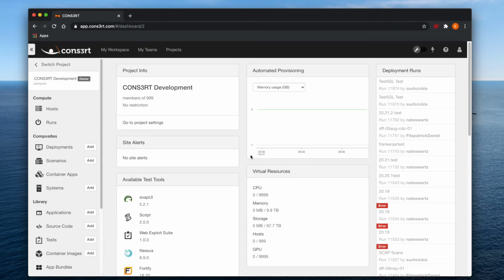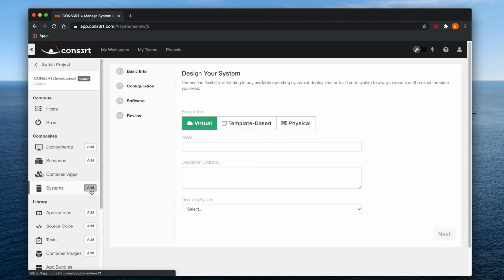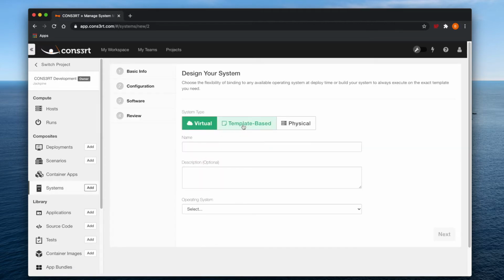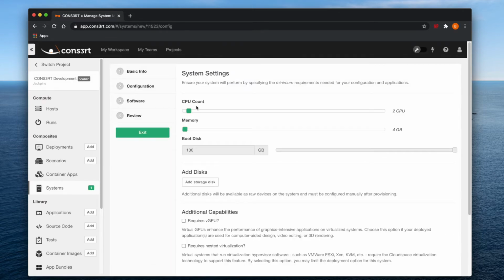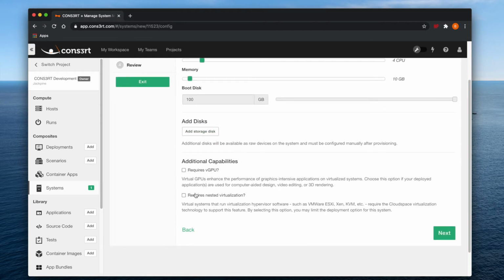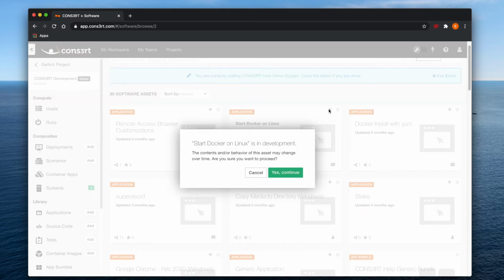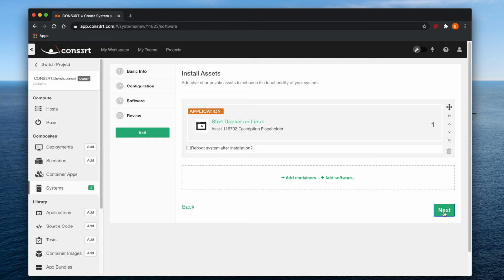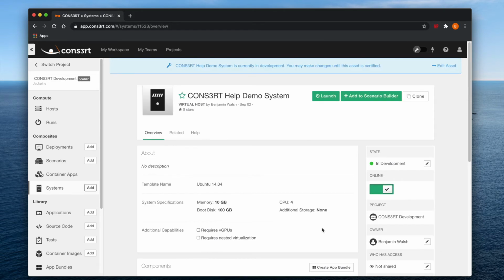CONS3RT Help – Creating a System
Hello! Welcome to the CONS3RT Help Channel. In today’s video, we’ll be reviewing how to create a System. These links will take you to the Help Site and to more of these tutorial videos.